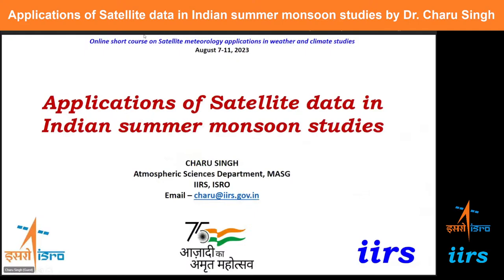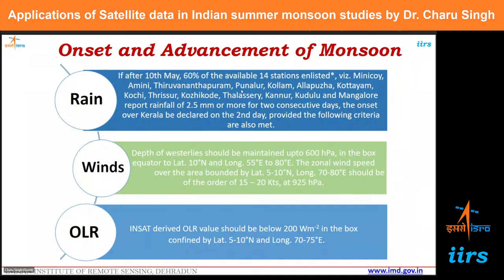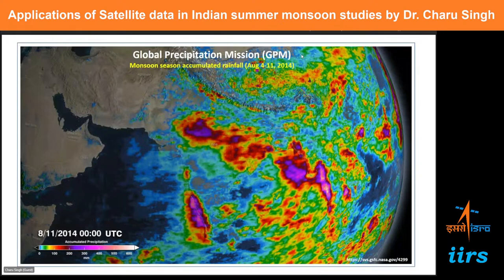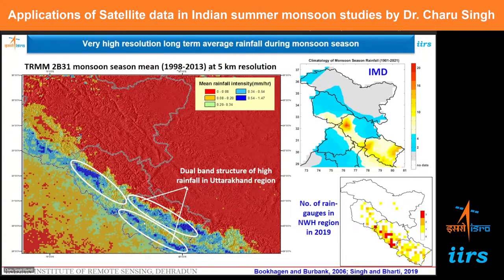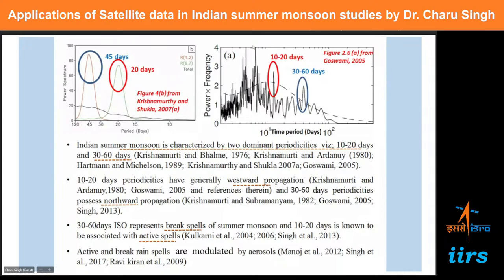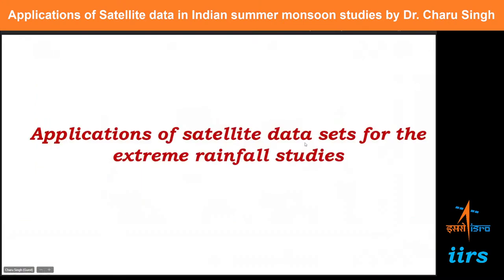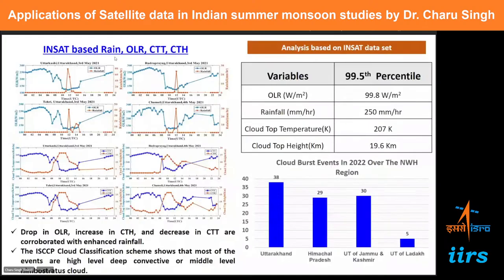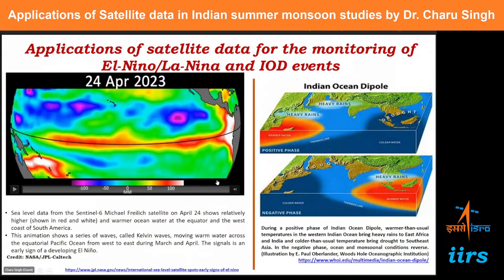Applications of satellite data in indian summer monsoon studies by Dr. Charu Singh